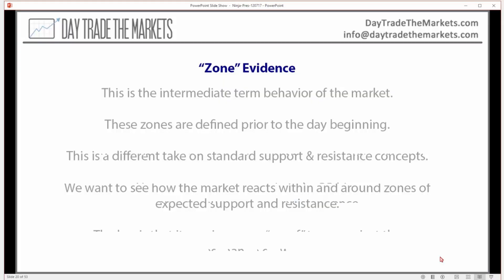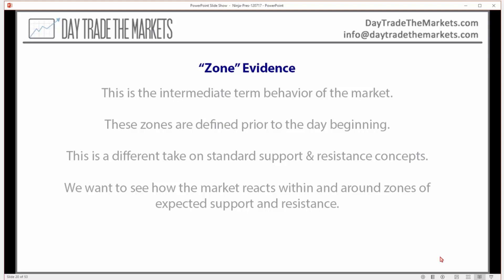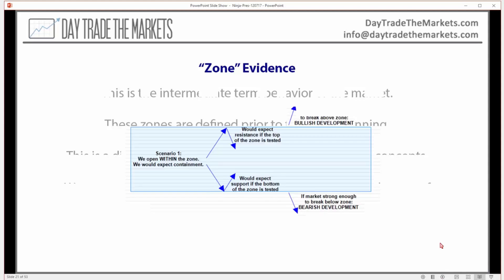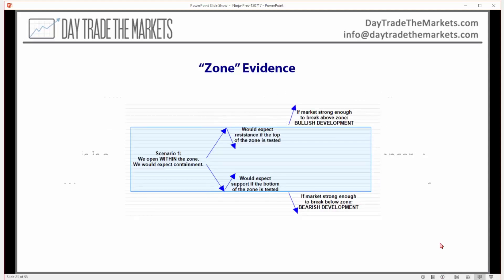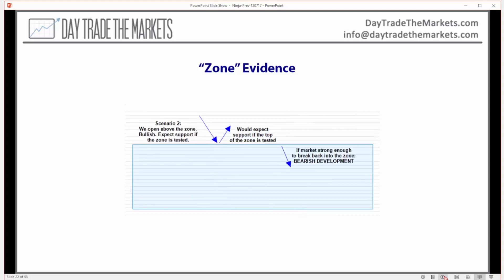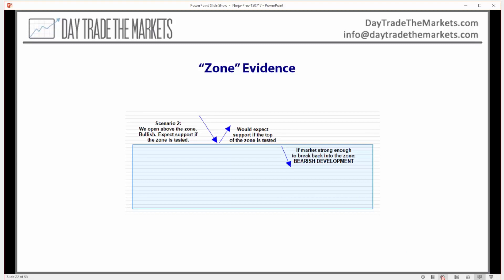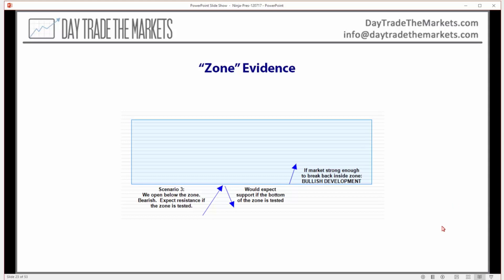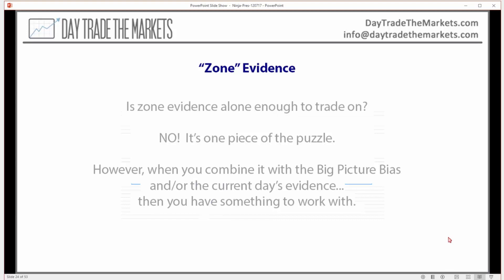Identifying Zone Evidence in the Market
In this highlight from a live Day Trade The Markets event with NinjaTrader Ecosystem, learn the importance of zone evidence in the market.